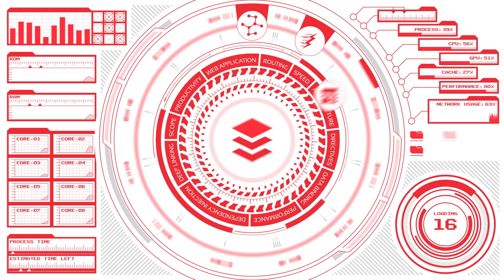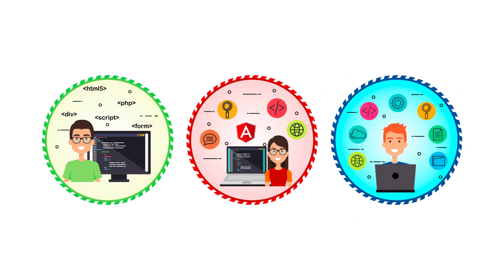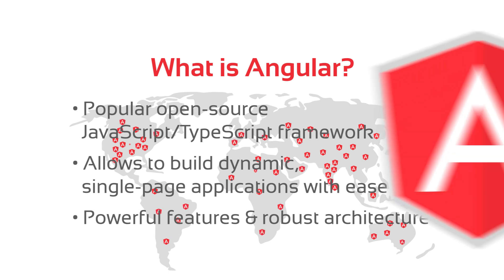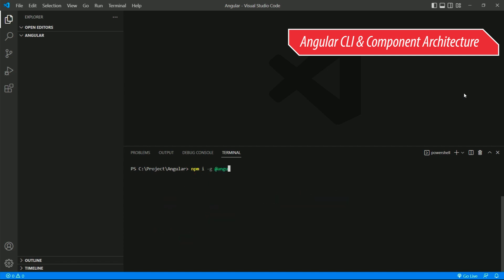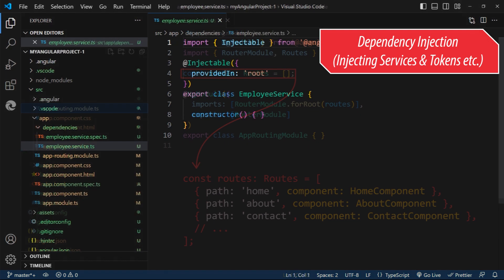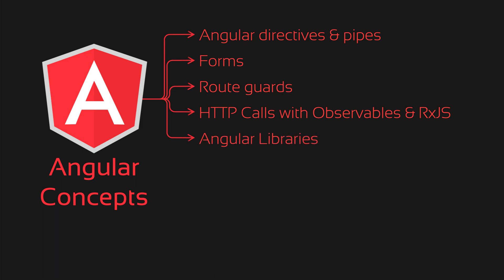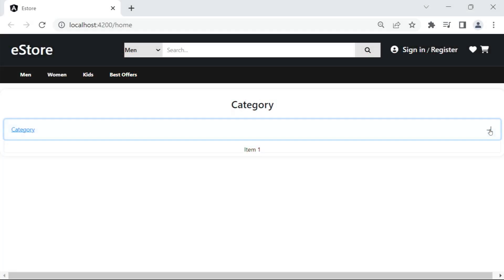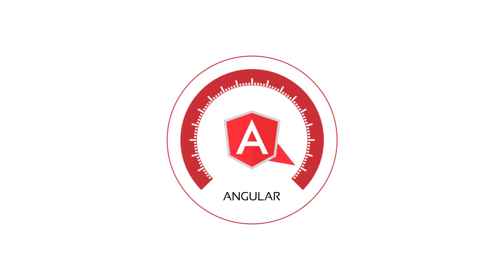New Course: Mastering Angular + Interview Questions + E-commerce Project (78% OFF Coupon Code)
We are excited to launch our new Angular course - Mastering Angular + Interview Questions + E-commerce Project on Udemy.

Whether you're a beginner looking to learn Angular from scratch or an experienced developer wanting to enhance your skills and crack interviews effortlessly, this course is perfect for you!

Enroll now in "Mastering Angular + Interview Questions + E-commerce Project" by clicking the link below and get 78% OFF right away!